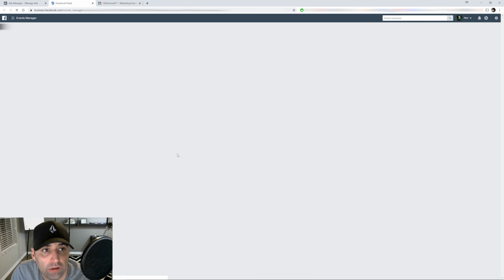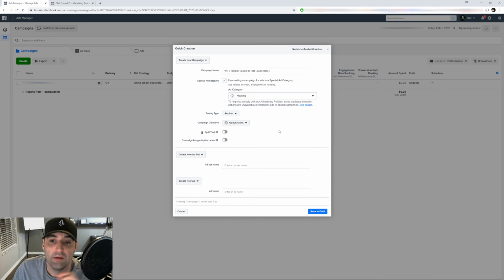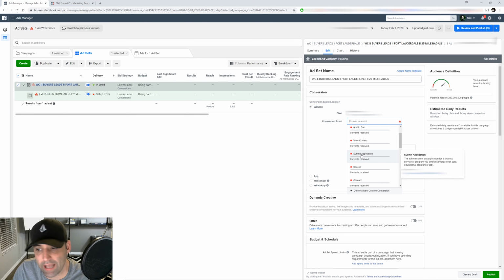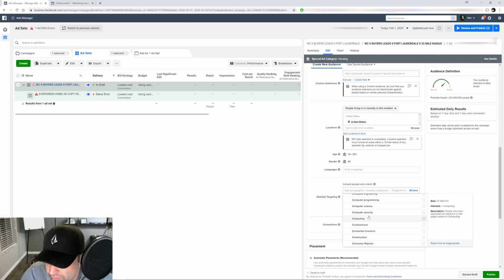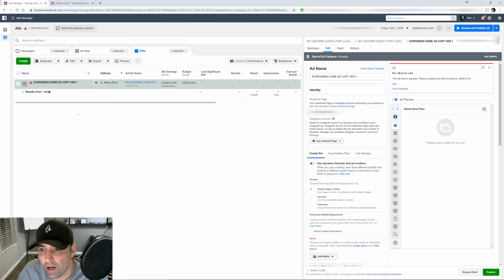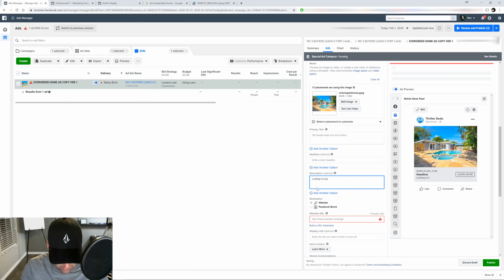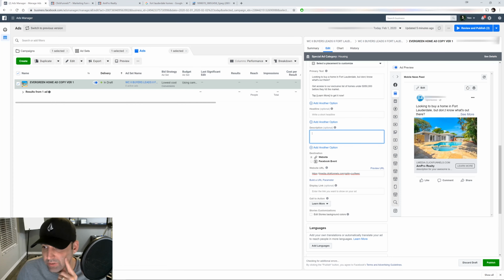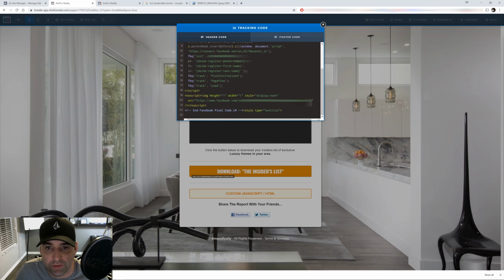Facebook Real Estate Lead Generation Tutorial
In this video I explain how to create a Real Estate Facebook Ads for real estate lead generation using facebook ads for real estate agents.

Facebook lead generation advertising and Facebook Ads Real Estate can be very powerful but without the proper set up in place you are setting yourself up for failure.